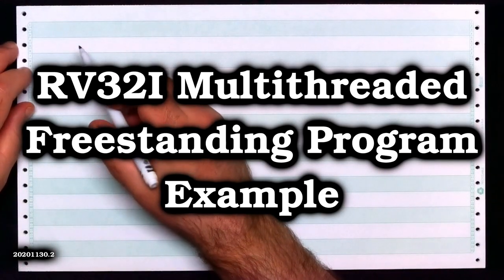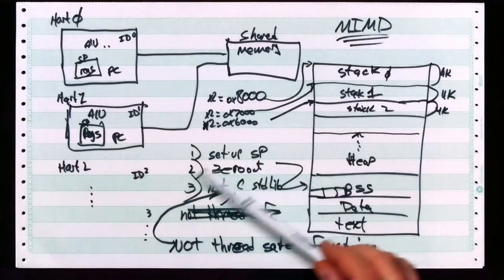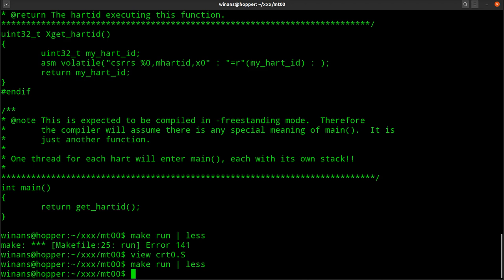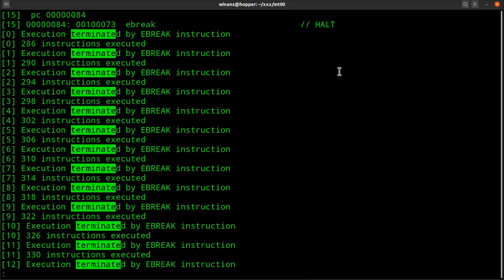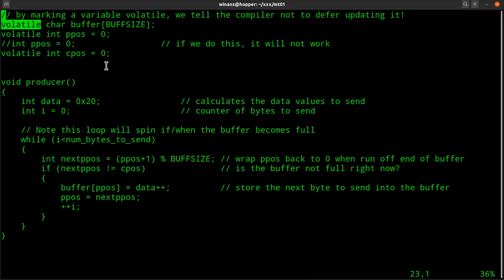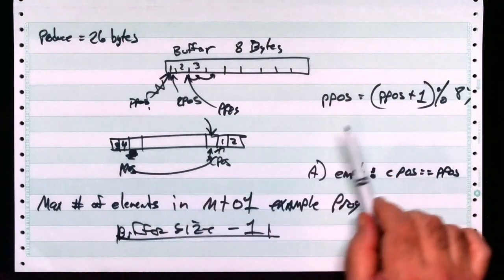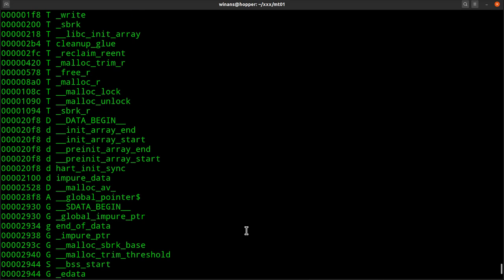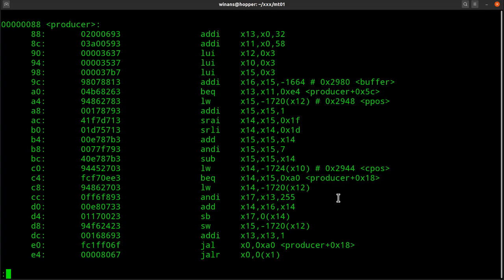RV32I Freestanding Multithreaded Program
A discussion of how to start up multiple RV32I harts/cores and execute a multithreaded freestanding producer-consumer program that uses a lock-free queue.